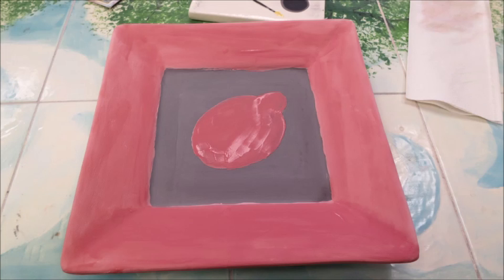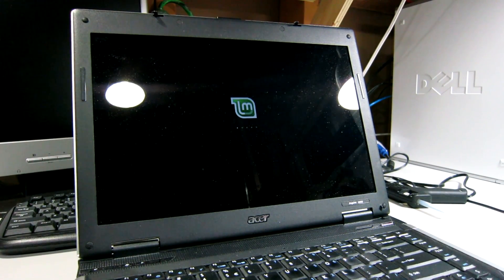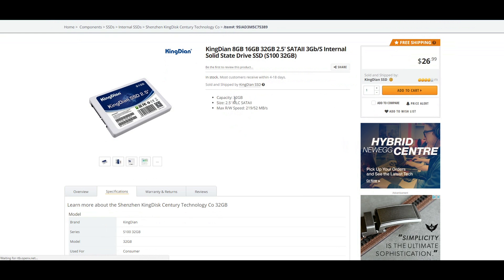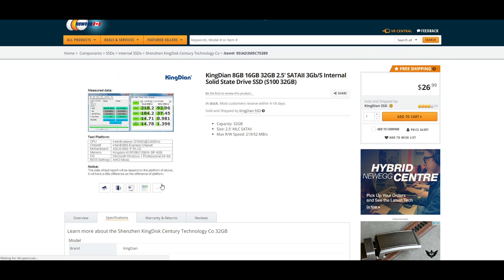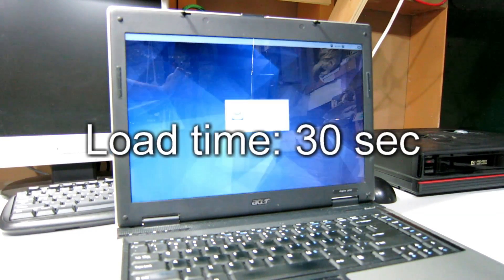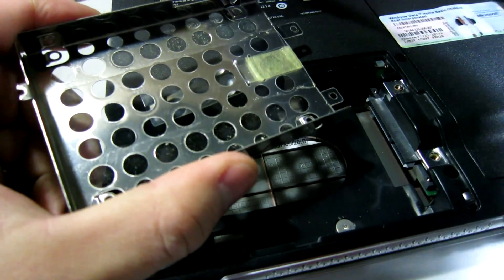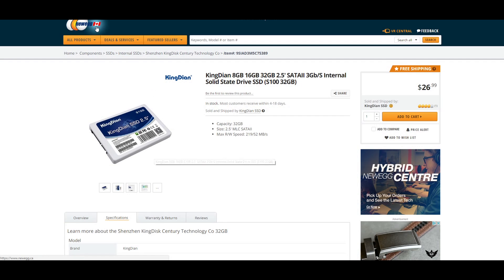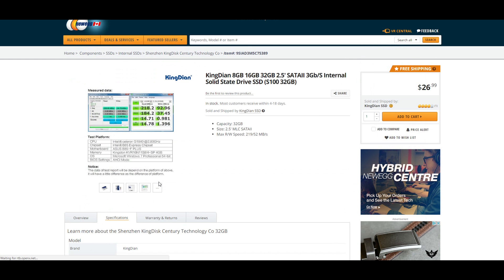Cheap SSD to speed up your old computer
Try any cheap SSD to speed up your old computer.
Easy upgrade to keep your hardware running for a little while longer.